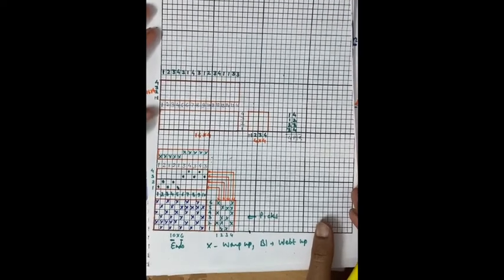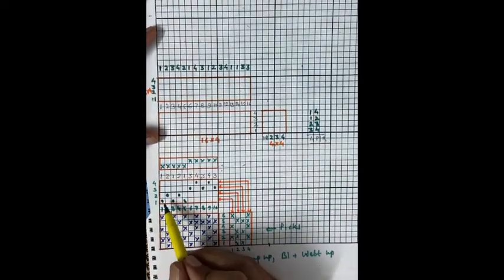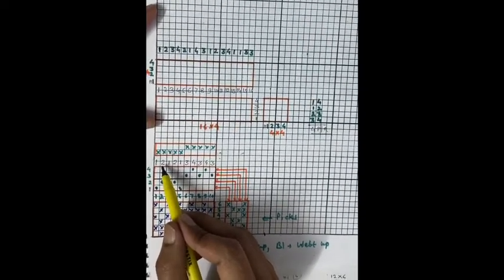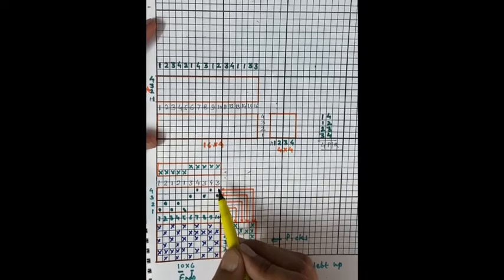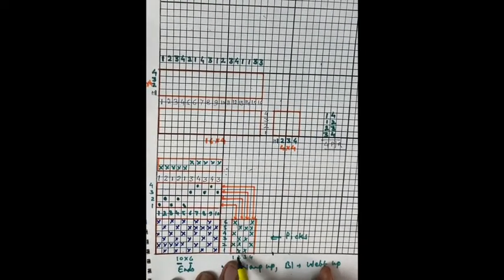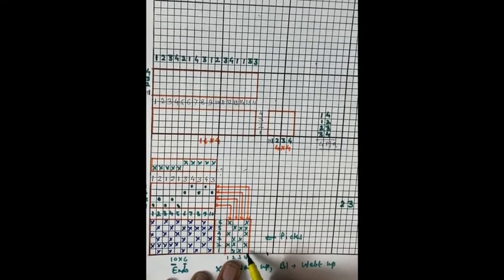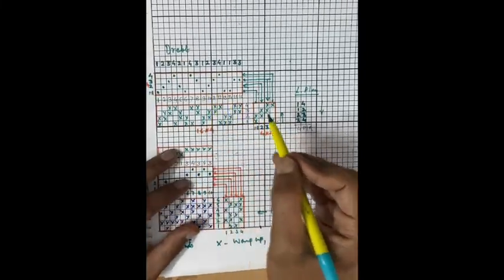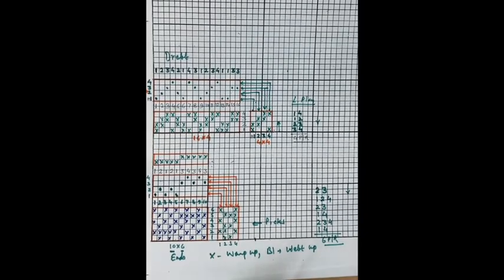Semester 4: TC: L12 : PTM-II: FS 2 by K.G.Bhadada